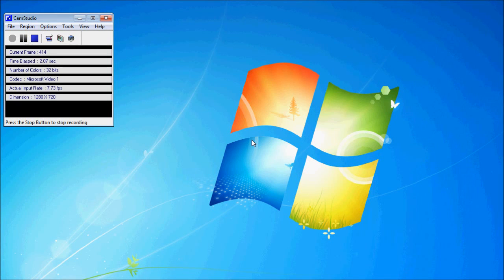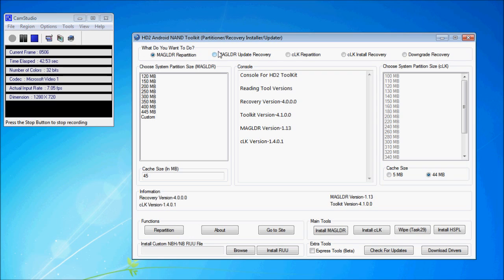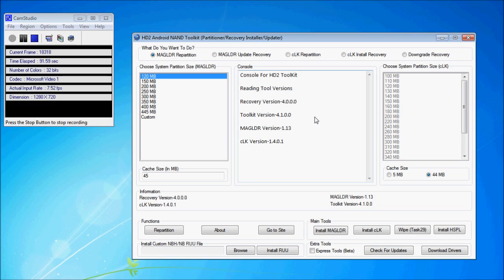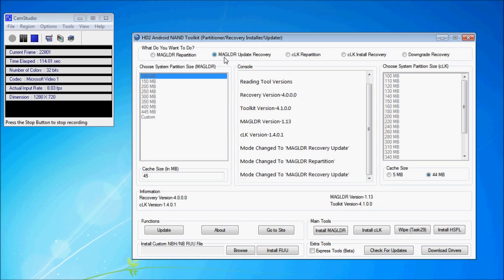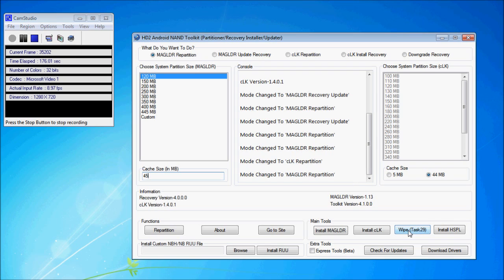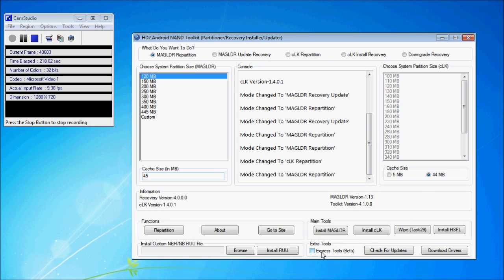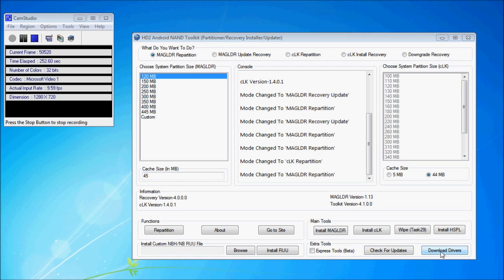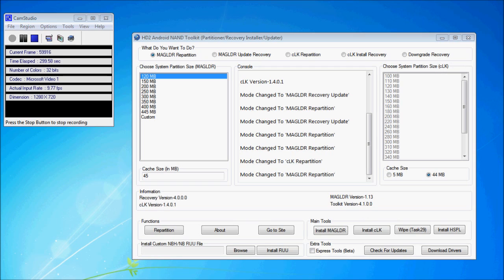HD2: HD2 NAND Toolkit (cLK, MAGLDR & Clockwork Mod All-In-One)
Also available on Llinux, read XDA thread for more details.

Features:
Simplifies Installation of cLK and MAGLDR (Android Bootloaders)
Simplifies Installing Roms, Radios, SPL's and other things by letting you install NBH Files with one click
Makes it easier to Re-Partition your Android Phone
Makes it easier to install Recovery
Automates process of flashing NBH Files